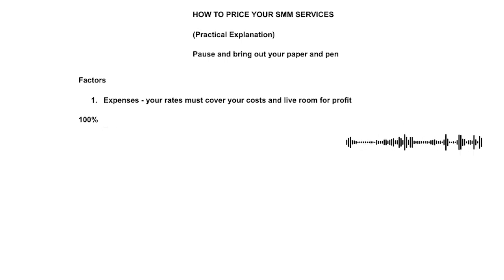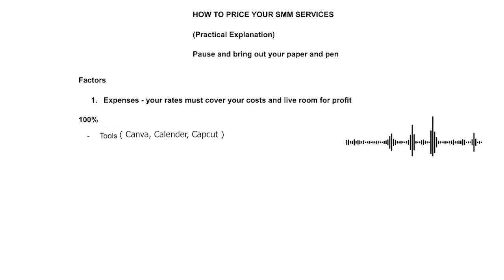How to Set Your Pricing as a Social Media Manager | Step-by-Step Guide for 2026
Are you struggling to figure out how much to charge clients as a social media manager? In this video, I break down a step-by-step tutorial on how to set your pricing, whether you’re just starting out or looking to increase your rates. Learn the factors you need to consider, pricing models that work, and how to confidently communicate your value to clients in 2024. Watch until the end for pro tips to level up your pricing strategy!